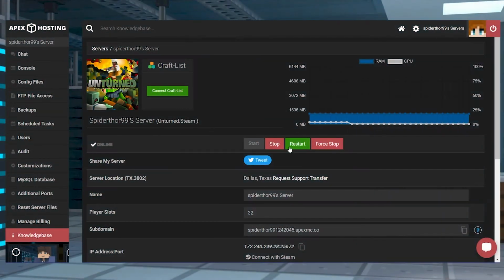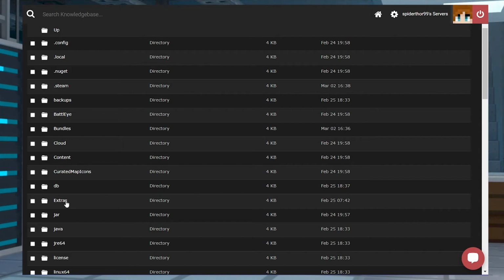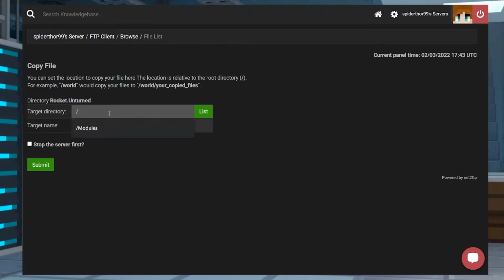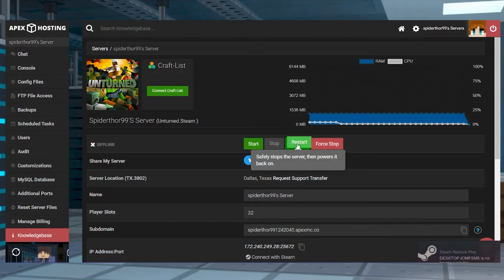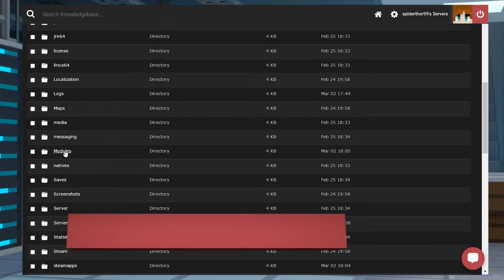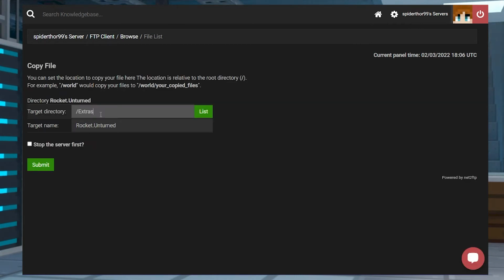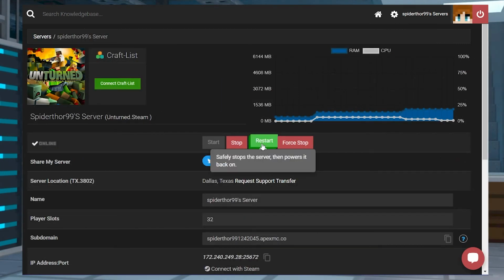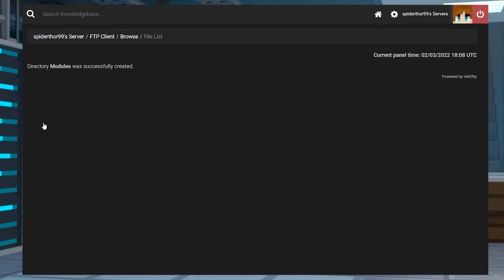How to Install RocketMod for your Unturned Server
Learn How to Install RocketMod for your Unturned Server with Apex Hosting
24/7 Uptime, DDoS Protection, Live Support, Easy to Use Panel

USEFUL LINKS

The vanilla gameplay experience in Unturned is a ton of fun, but if you’ve been playing for a while you might be in the mood for a little variety on your server. Fortunately, Unturned is now packaged together with RocketMod, a useful mod that allows you to use admin commands and upload and use plugins. It’s fairly flexible, so if you want to just play around with admin commands or completely change the gameplay with new mods, the choice is yours. Setting up RocketMod can be a bit confusing for new players, so we’ve created this guide to walk you through it.

TIMESTAMPS

0:00 Start
0:12 Rocketmod install
1:07 Installing Rocketmod
2:10 Common issues
3:02 Conclusion